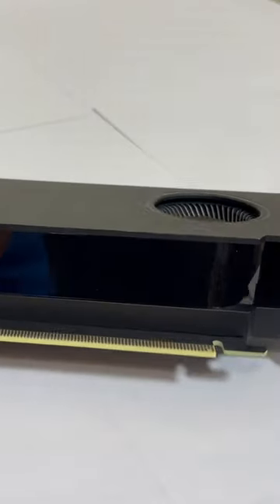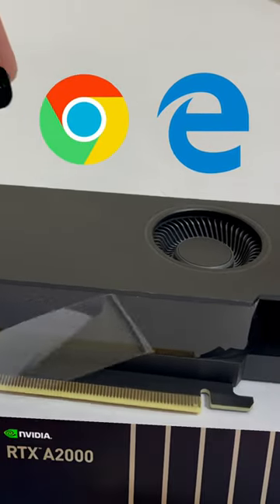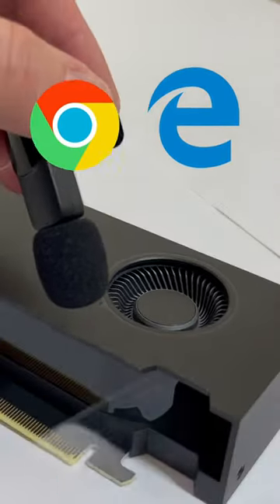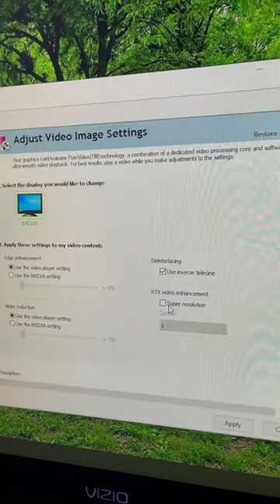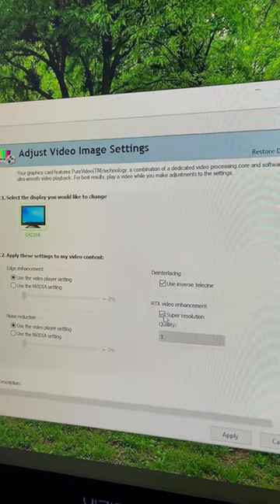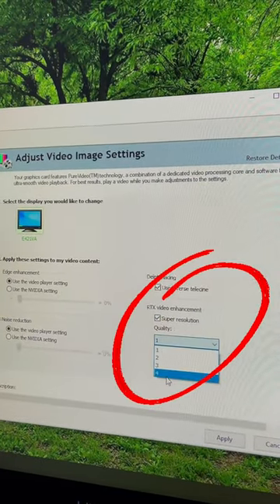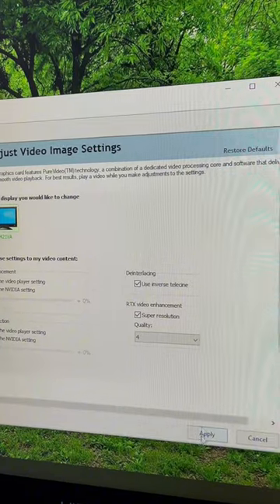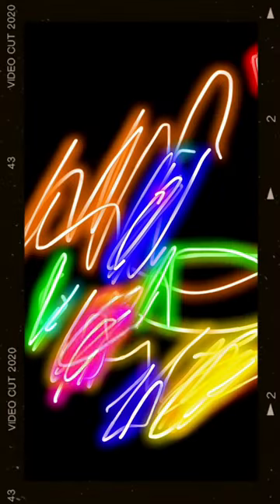AI Upscale with the RTX A2000 🔥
My videos are made for you to follow along, with Amazon links to each tool and component used.

Things I use in gaming upgrades:
Xbox controller
wireless adapter for Xbox controller
SSD optical drive caddy
4TB HDD for game storage
cleaning solution
tool kit
USB wifi adapter
anti-static bags
thermal paste
Mini DisplayPort to HDMI cable
HDMI cable

Other great gaming accessories:
tactile immersion chair
screen recorder
curved gaming monitor
Gaming headset

Favorite low profile cards:
power: RTX a2000
gamer: GTX 1650
tiny: RX 6400

My filming setup:
Camera (just my iPhone 12 lol)
1000w 5500k umbrella lighting kit
wireless lav mic